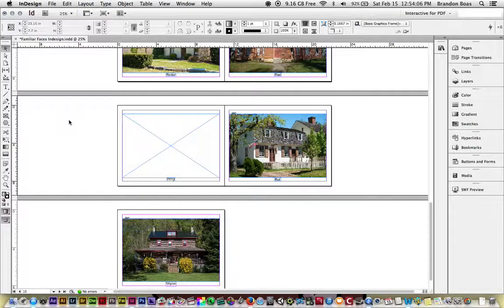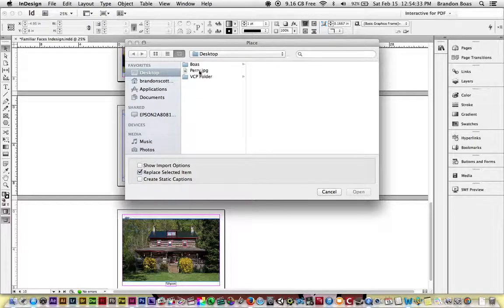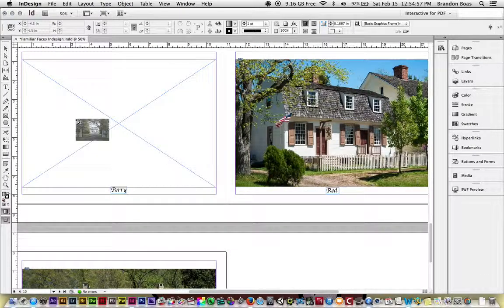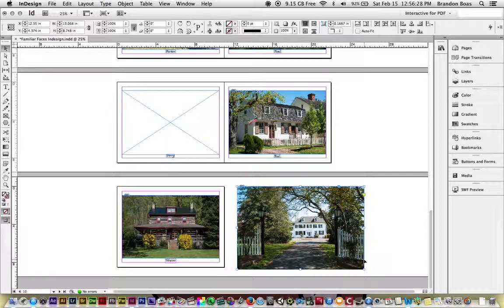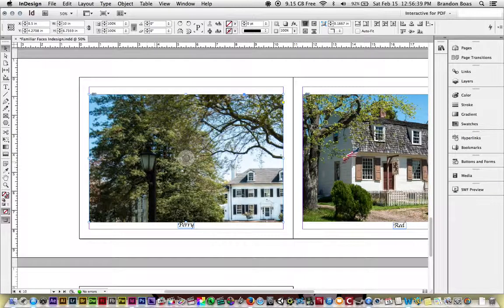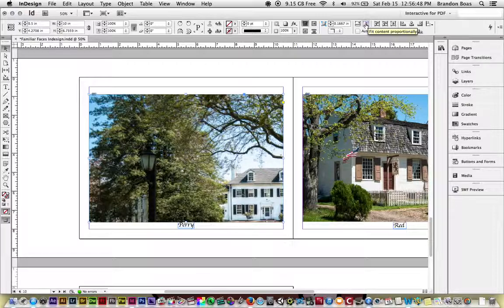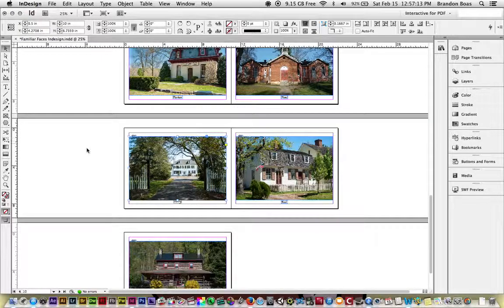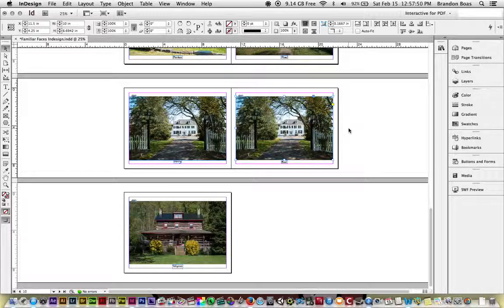Using The Place Tool in Adobe InDesign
The place tool is a powerful option within InDesign, but there are a few extra things about it that makes it more intriguing than the eye first distinguishes. This is being taught for a Multimedia Production class at Cecil College.